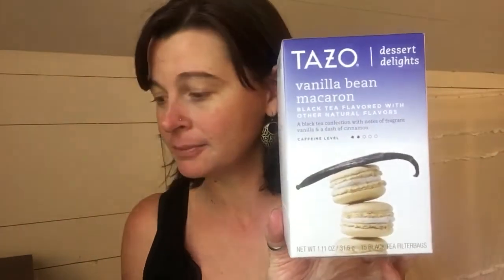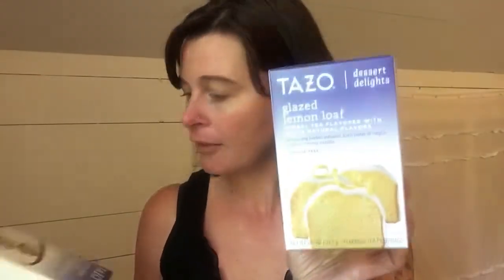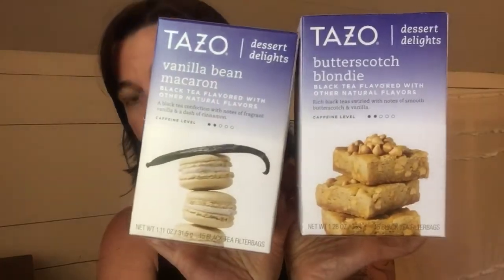Lets Talk April Favorites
Lots of new favorite goodies!